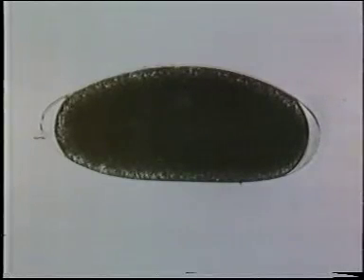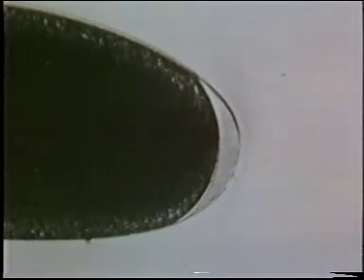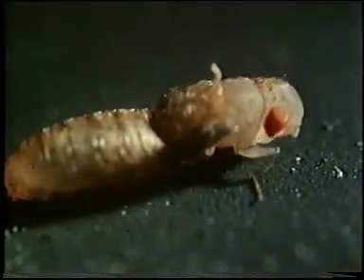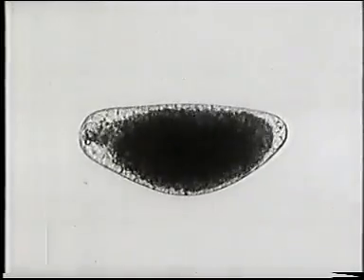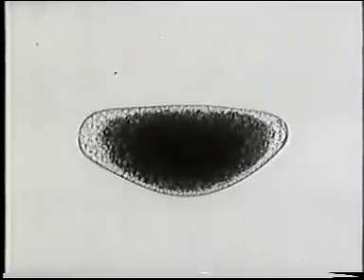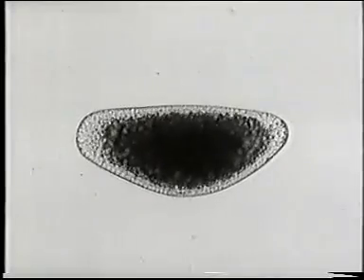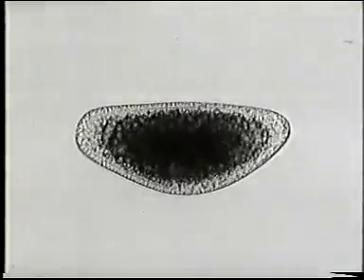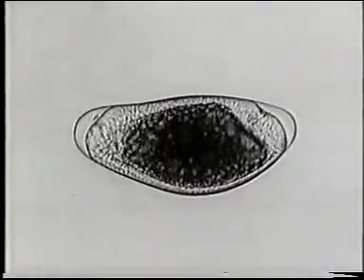OU BBC S202 Ep 15 of 32 Chicken or Egg BiologyForm & Function